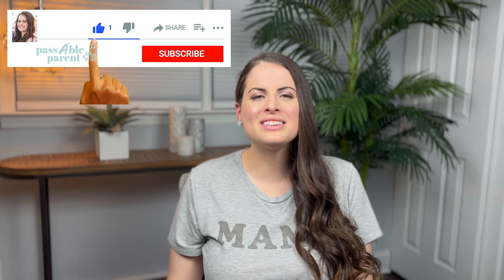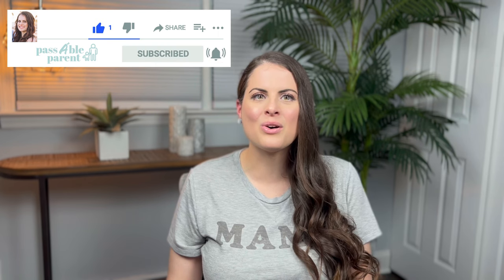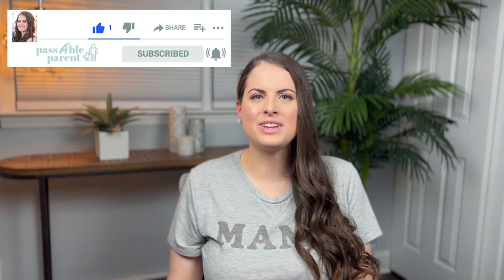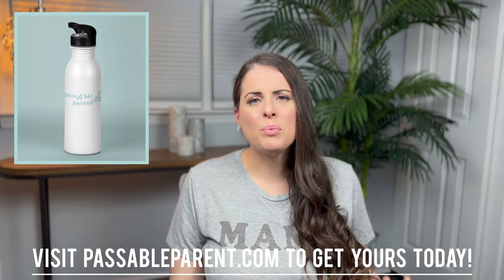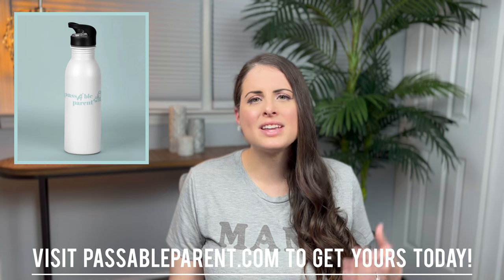How to CLEAR & PREVENT CLOGGED MILK DUCTS | Natural Remedies| Treatment for MASTITIS| BREASTFEEDING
Hey Mama, are you struggling CLOGGED MILK DUCTS, MASTITIS and BREAST PAIN while BREASTFEEDING or PUMPING ? Clogged milk ducts are painful and can completely derail you from your breastfeeding journey! In this video you will learn how to prevent and treat clogged milk ducts and avoid and prevent mastitis! Learn at home natural remedies for those clogged ducts so you can quickly get back to breast feeding and making breastmilk for your baby! Don’t let CLOGGED MILK DUCTS and MASTITIS discourage you or derail your from your journey - Breastfeeding requires support especially when it comes to learning how to
breastfeed and figuring out why sometimes breastfeeding can hurt. Learn what to do if you are showing signs of engorgement that can lead to clogged milk ducts. This video will answer questions like  how frequently should I nurse to prevent discomfort, how to prevent and treat mastitis, how to clear and unclog those clogged milk ducts, how to pump milk for baby by using basic breastfeeding tips, supplements, the haakaa pump, and many more tips for at home. Finding a treatment for mastitis or simply learning how to relieve engorged breasts will quickly help you feel in control of those symptoms before they become too severe.
Using all these natural mastitis treatments and clogged duct remedies will help get you back on your pain free breastfeeding journey! Item links & details below! ⇩⇩

🍼Haakaa Breast pump WITH lid:

🍼Lansinoh Soothies Cooling Gel Pads for Nipples:

🍼Lanolin Nipple Cream:

🍼 Breast Shells:

🍼 Haakaa ladybug Breast Shell collectors:

🍼Earth Mama Nipple Butter:

🍼Medela Soothing Gel Pads for Breastfeeding:

🍼Lansinoh Breast Milk Storage Bags:

🍼My Brest friend nursing pillow:

🍼Boppy Pillow (also great for tummy time):

💡I’m a Pediatric Registered Nurse and Mama specializing in Early Childhood Development helping YOU improve developmental outcomes for your child & empowering parents everywhere!💡